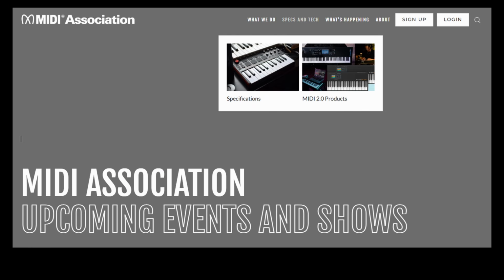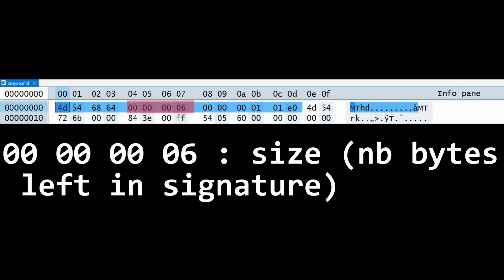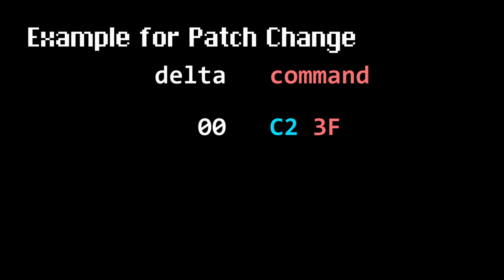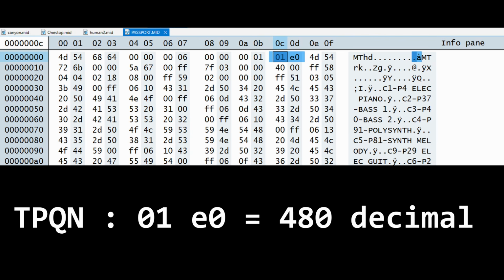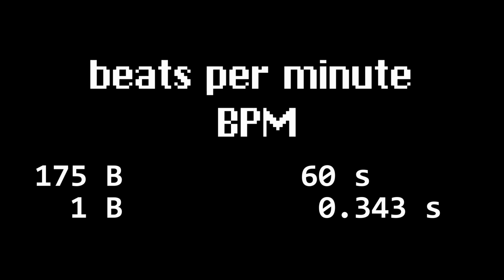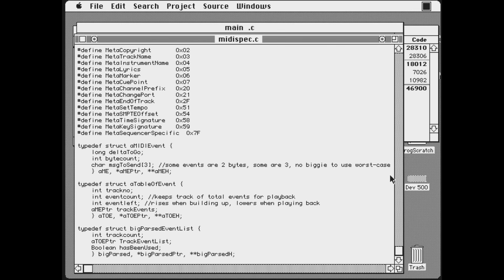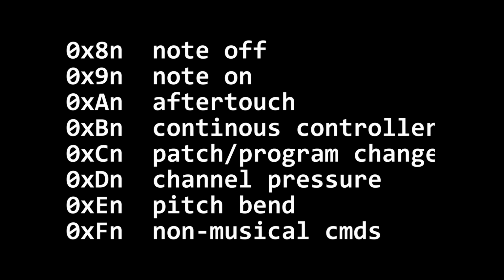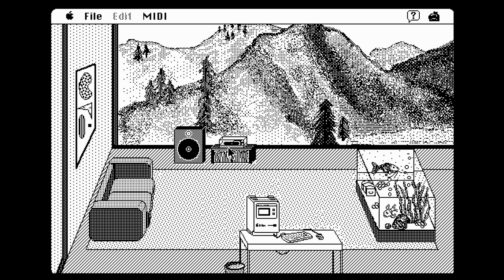Coding a new MIDI file player for Mac Plus in 2026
00:00 Intro
00:54 Eras of Macintosh MIDI
03:46 Python code
04:45 MIDI file header
08:10 MIDI command structure
12:57 First playback test
14:00 TPQN
20:23 More Issues
25:59 Run-on Events
28:28 Porting to Macintosh
30:45 cozyMIDI